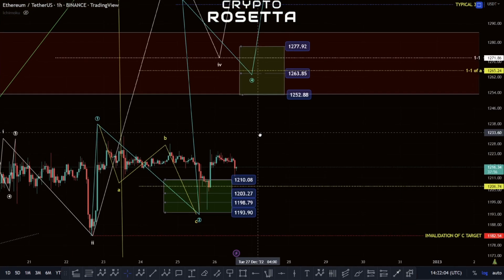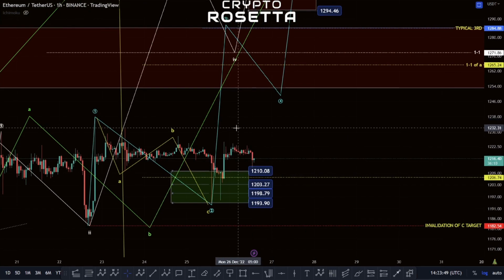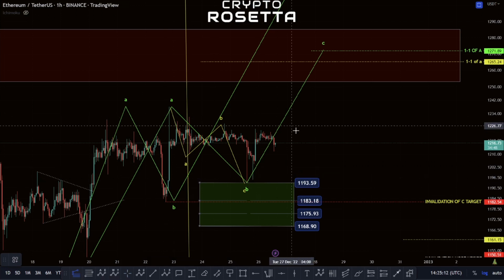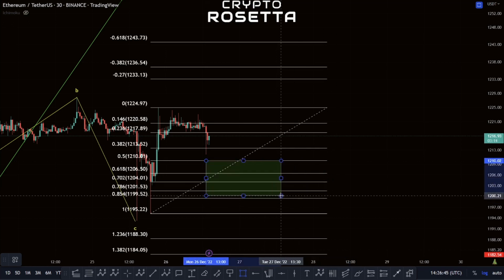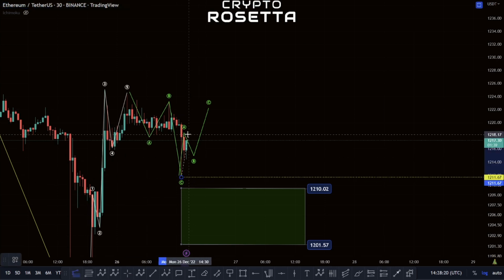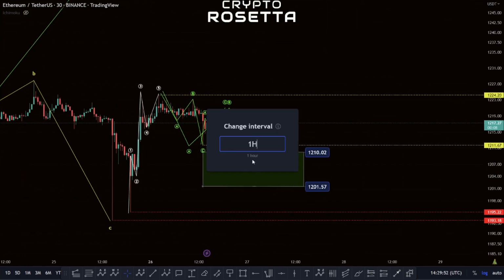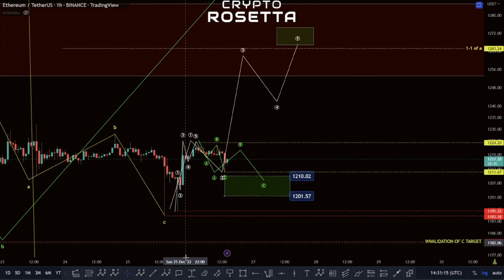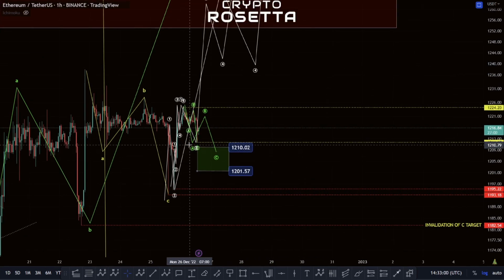ETH Price UPDATE - Technical Analysis and Elliott Wave Analysis - Is this looking bad for Eth!?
👉 Trading View.